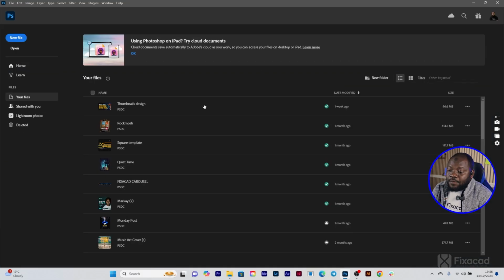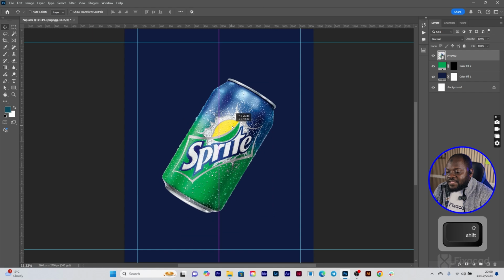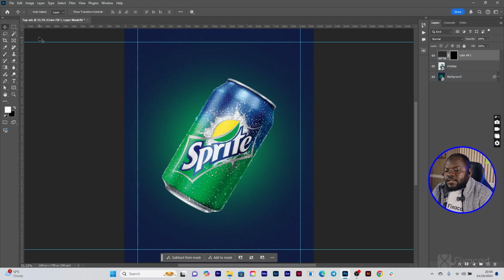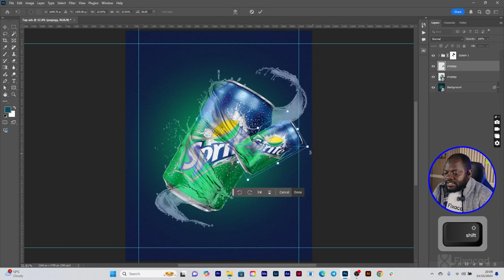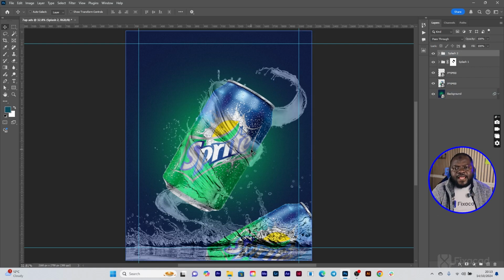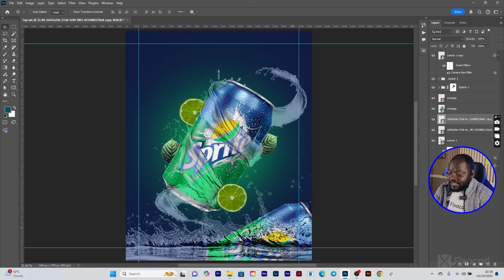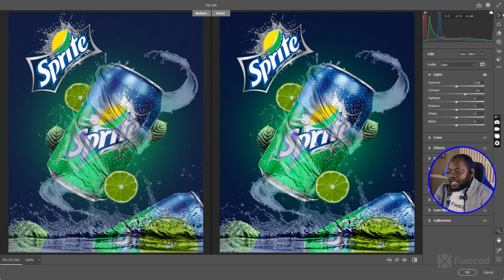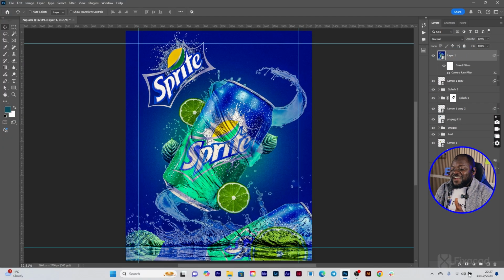HOW TO CREATE A REALISTIC WATER SPLASH FOR PRODUCT ADS